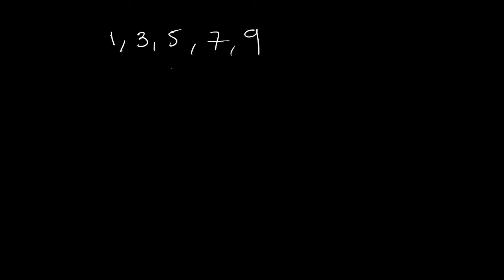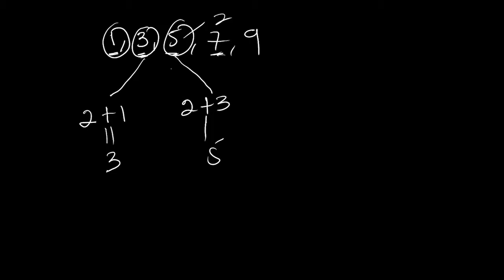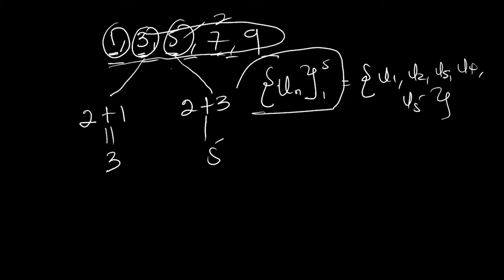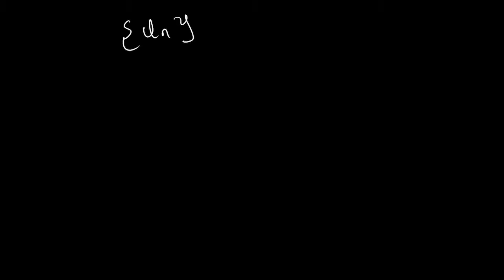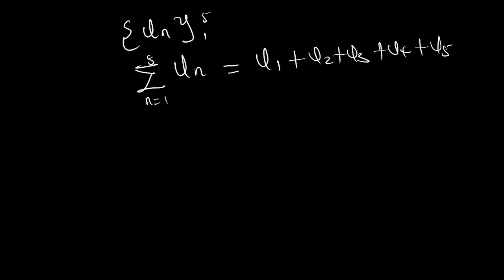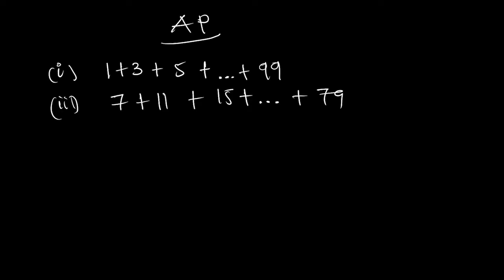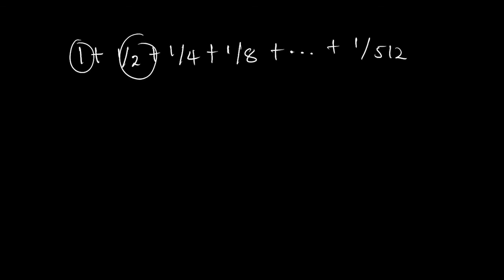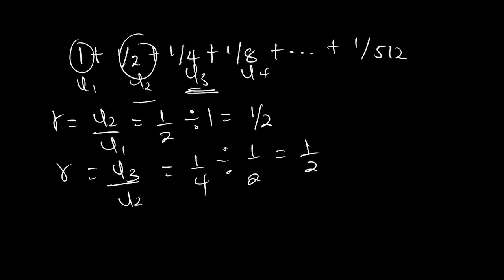Ep 1 | Introduction to Sequence | Arithmetic & Geometric Progression | Mathematical Analysis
This episode starts with the introduction to sequences of both arithmetic and geometric Progression.